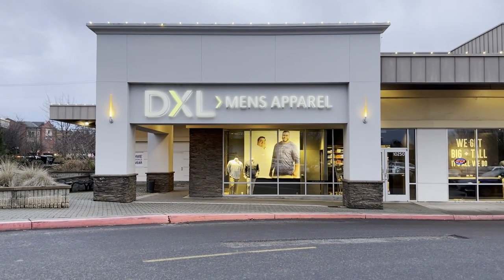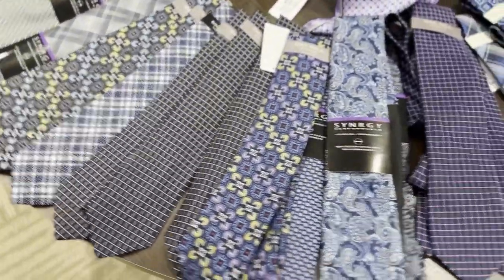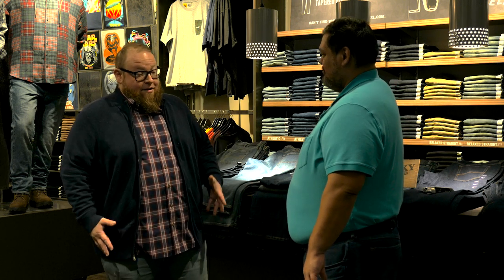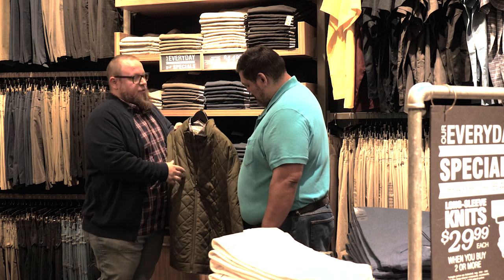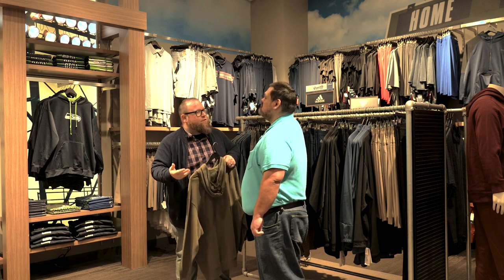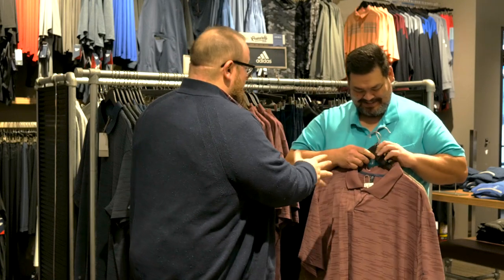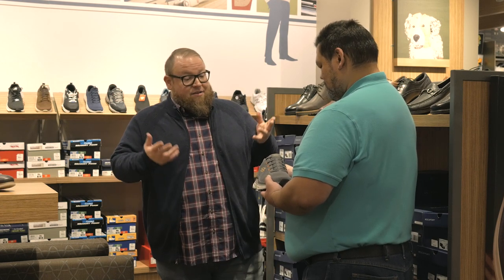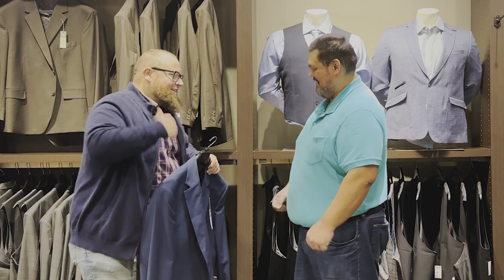Robert Gets a Style Update For DXL's Big + Tall Month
January is Big + Tall month at DXL and to celebrate, we're taking Robert, a local train operator, to get some brand new looks.